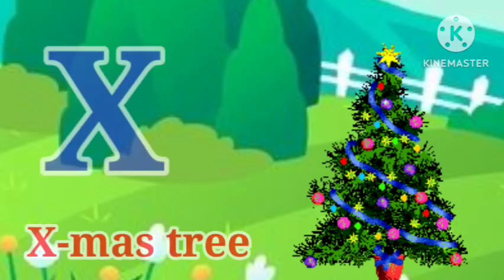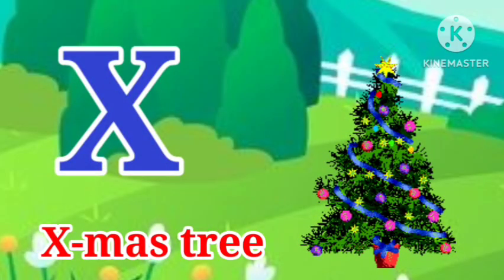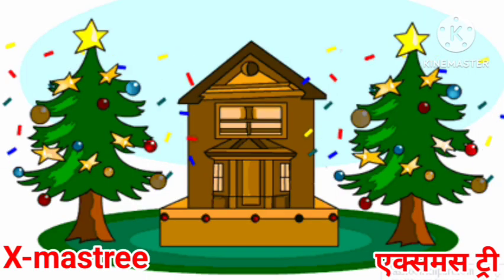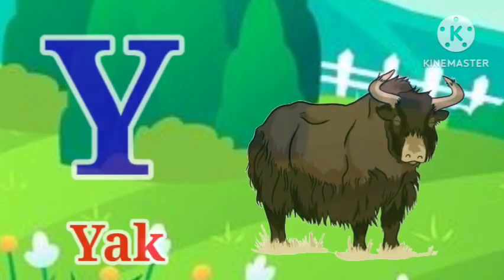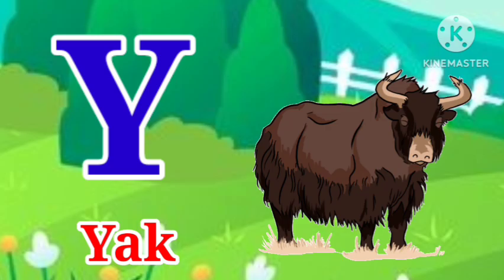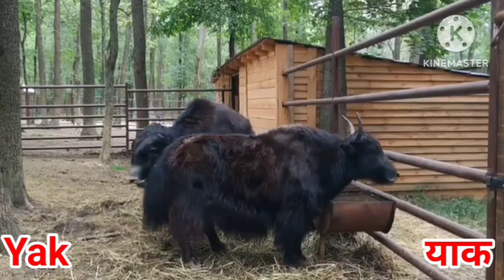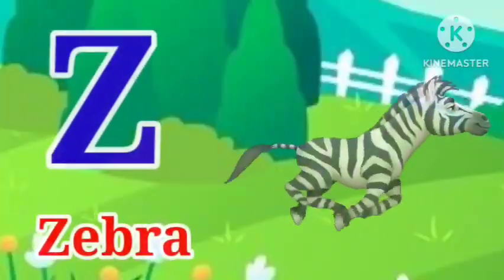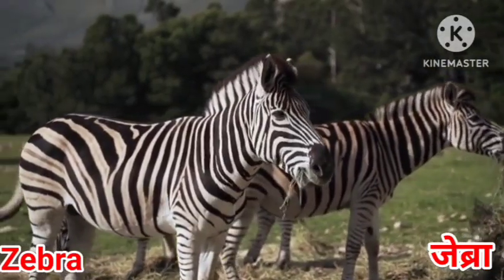Abcd alphabet songs | abcd kids learning video | abcd alphabet phonic song